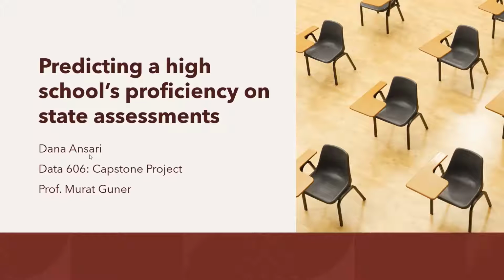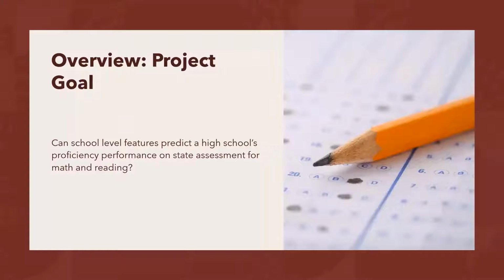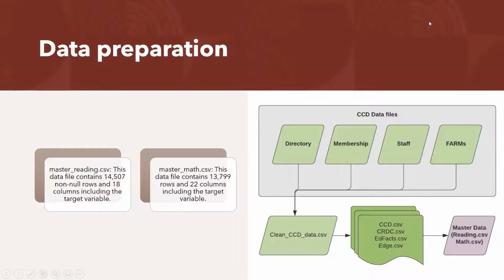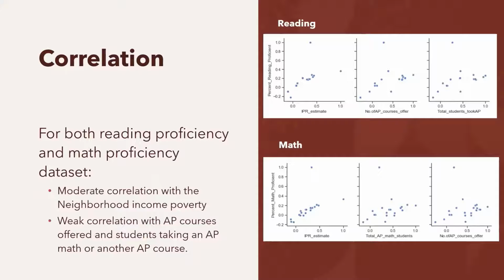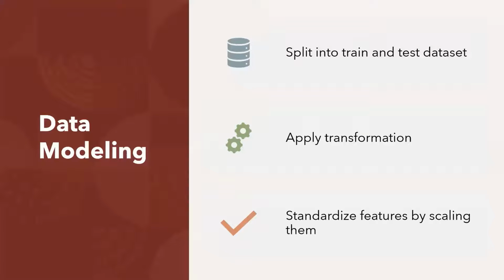Capstone Project: Phase 2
This video will review phase 2 of my capstone project for my graduate course in Data Science and will cover EDA and Model Construction.